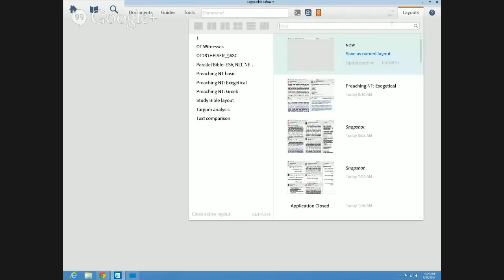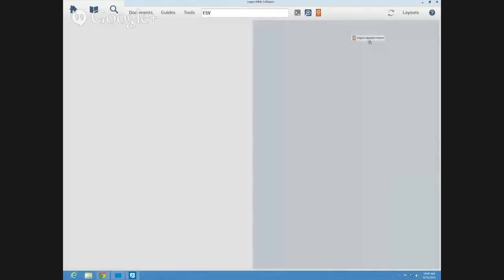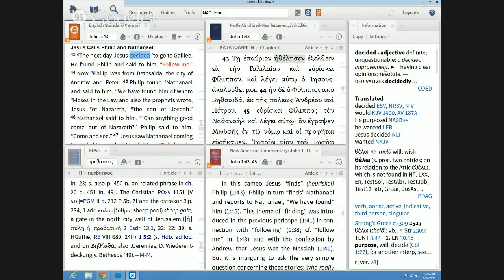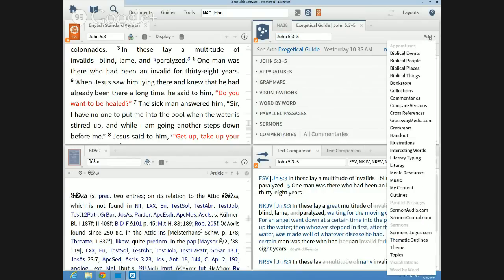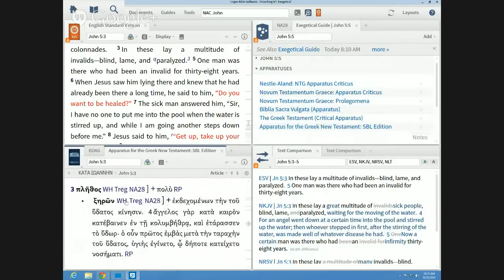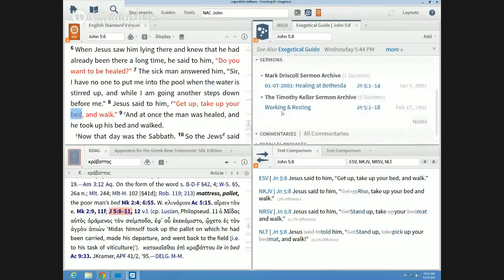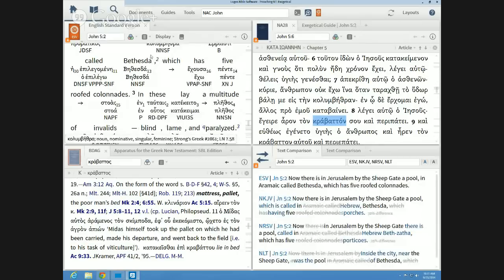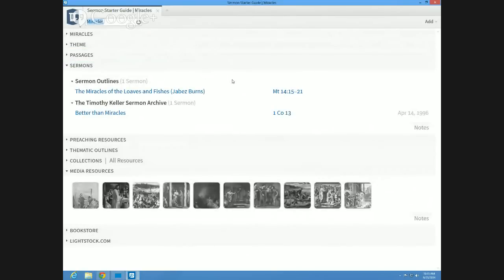Streamline Your Logos Workspace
Make Logos work for you with customized workspace layouts. This method of arranging resources and tools on your workspace is used by the most prolific writers and speakers of our generation to eliminate busy work and get straight to the important job of studying the Scriptures. In this training webinar you’ll discover how to:

• Create custom layouts that are easy to use
• Managing your workspace to match your study preferences
• Save shortcuts to your most-used workspaces so you can easily access them